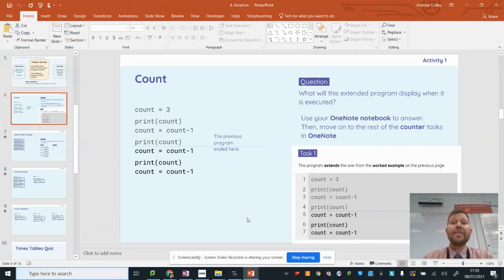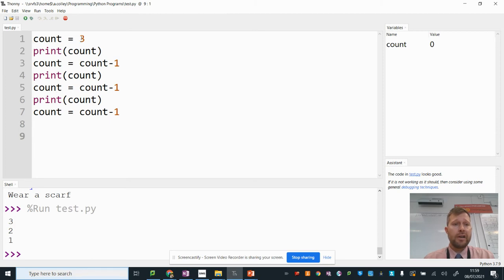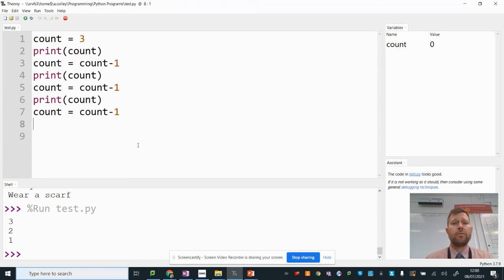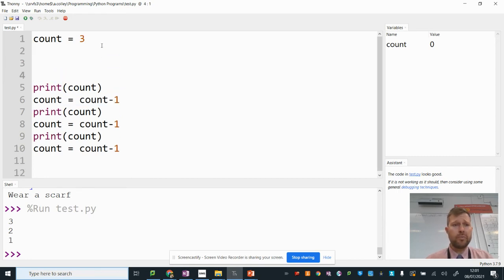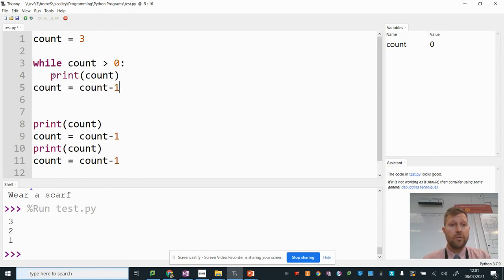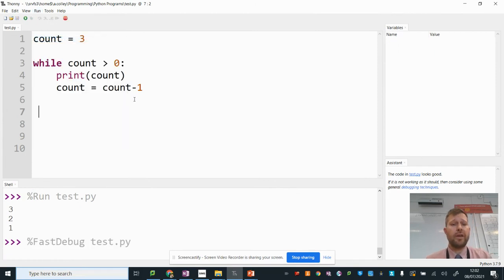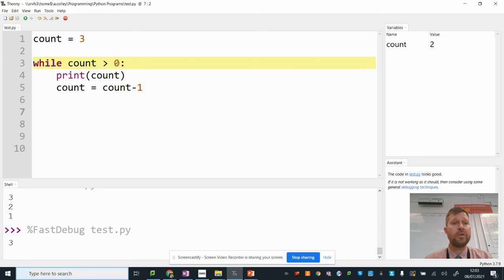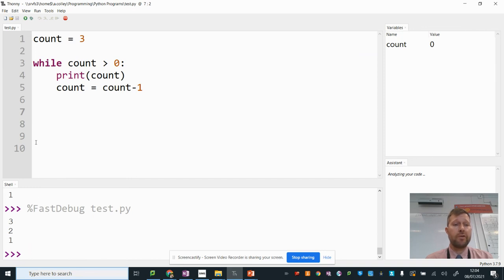4 Iteration Countdown Teacher Demo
A live coding demo designed to accompany the NCCE Y8 'Round And Round' Python programming lesson.